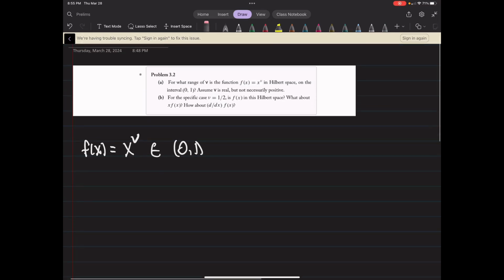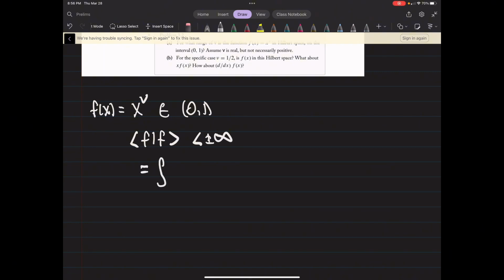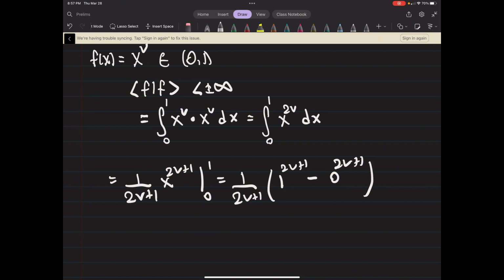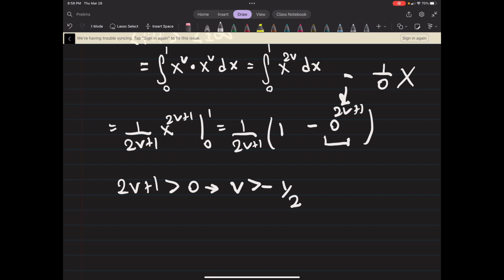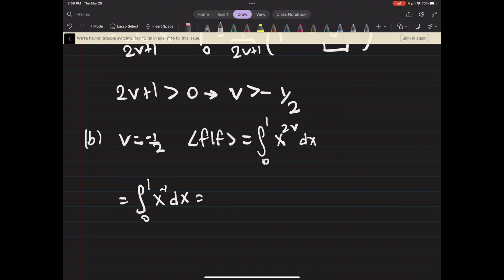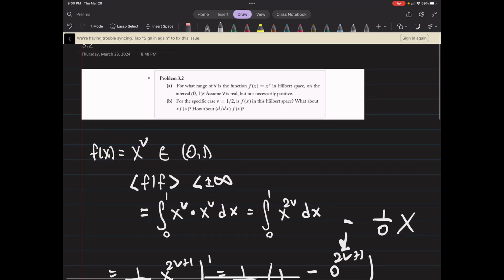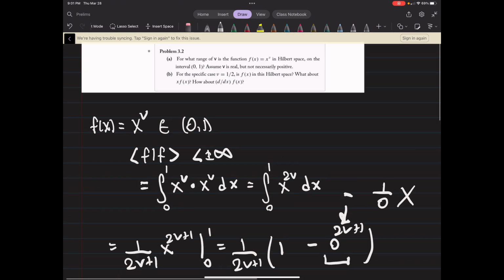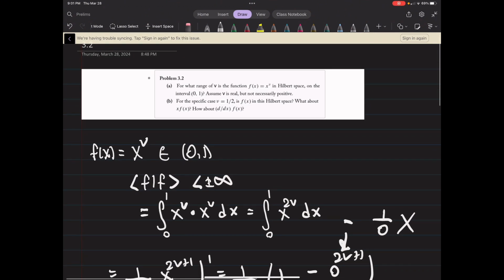Griffith Quantum Mechanics Solution 3.2: Hilbert Space